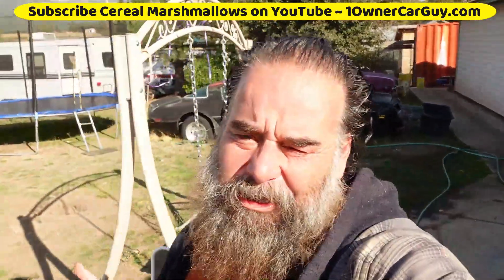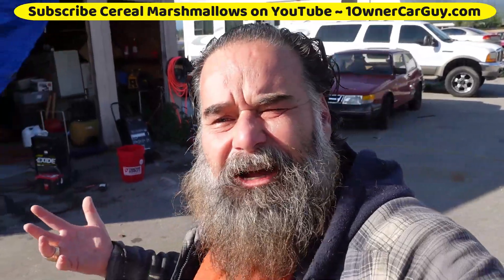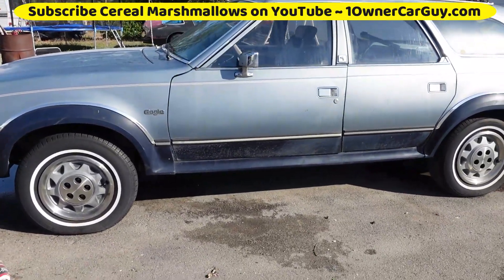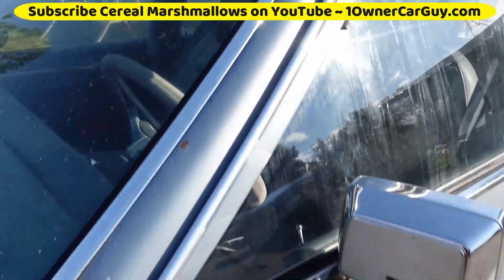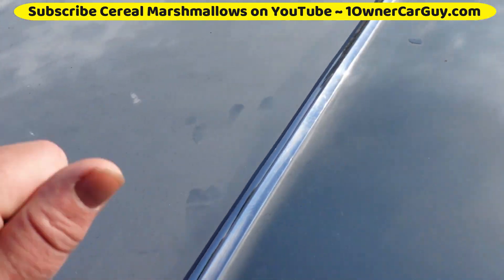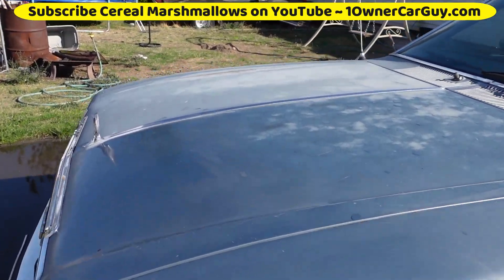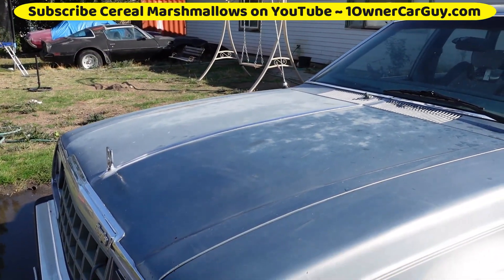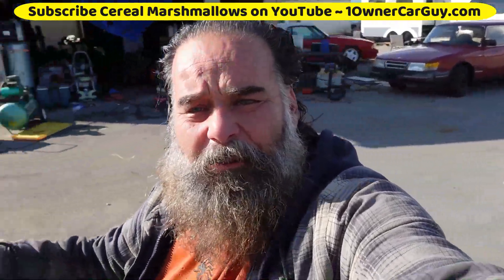Help Me Choose!! ~ Update Daily Work Vlog ~ Patina Clear, Wash or Polish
Just a quick video to get your input on how to restore this old 1984 AMC Eagle Wagon. Clean car nice patina starting and just looking to hear what Subscribers think.